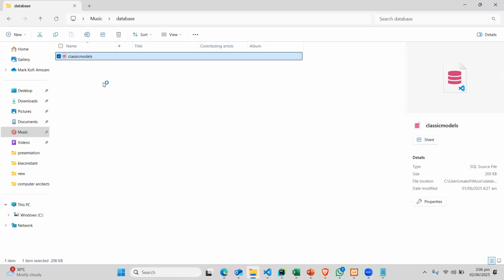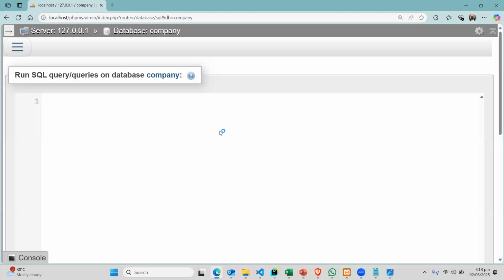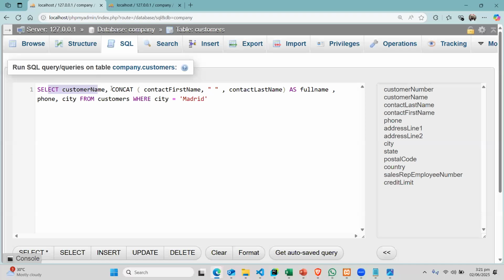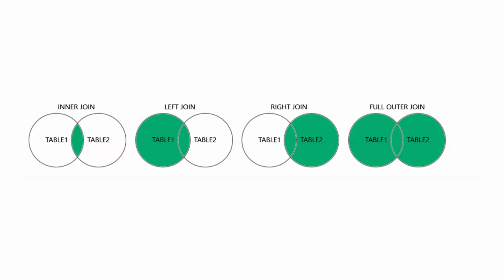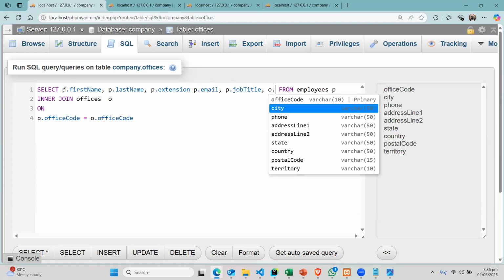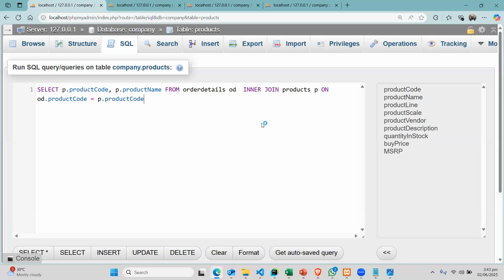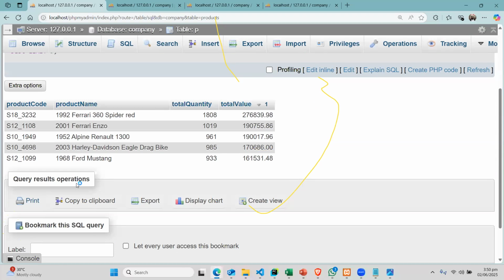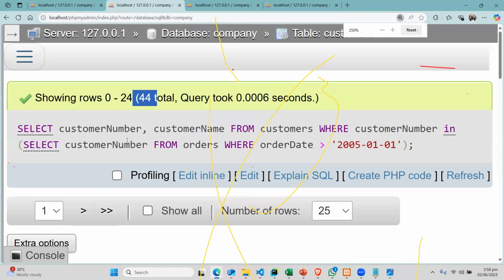Database query using a fake db